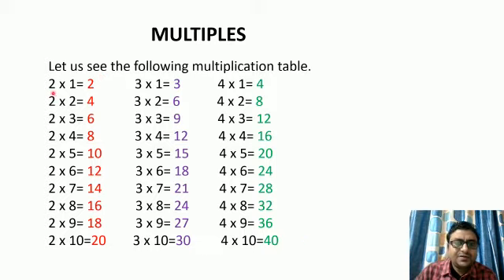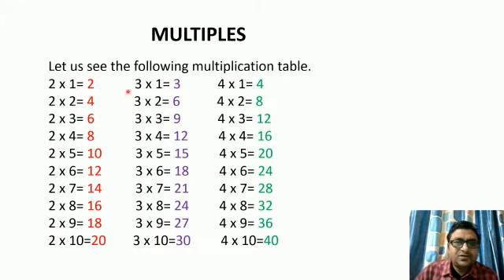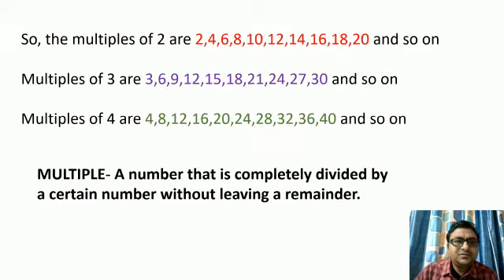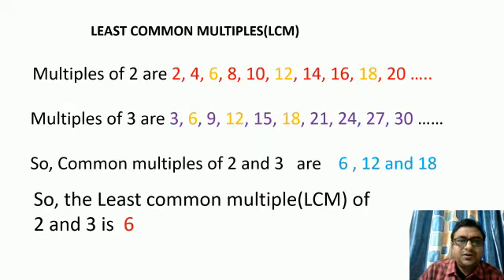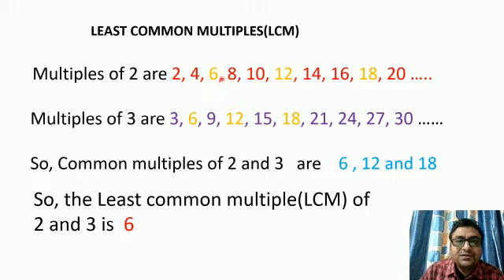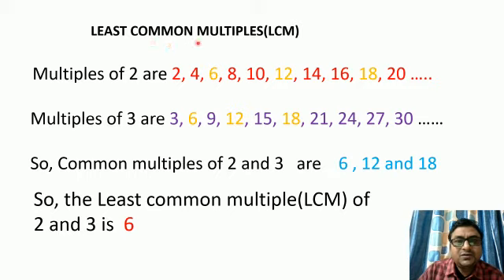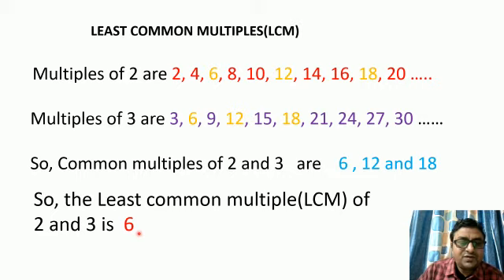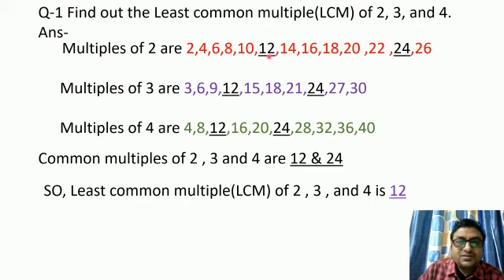Class V Maths "Be my multiple, I'll be your factor" Part 1